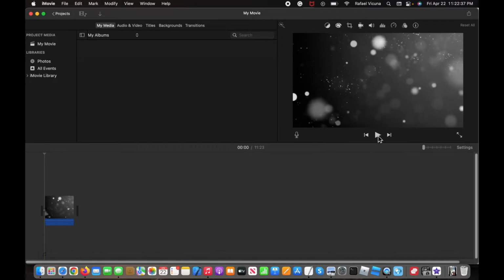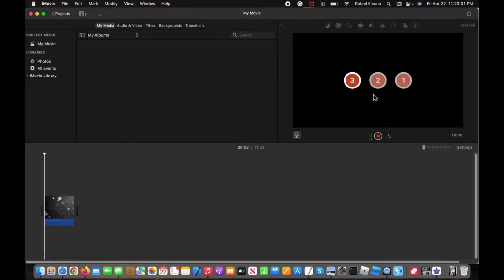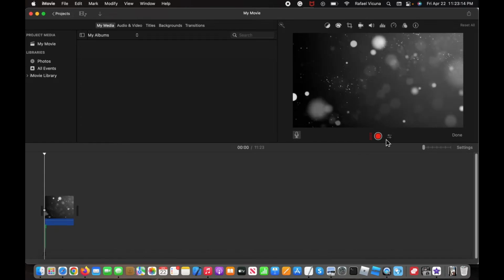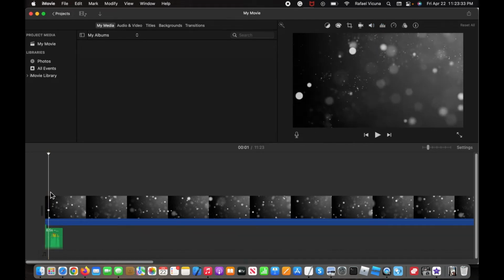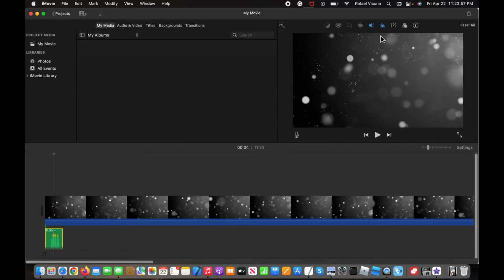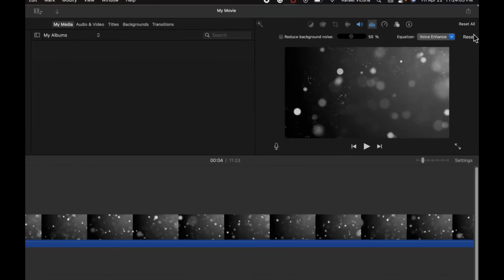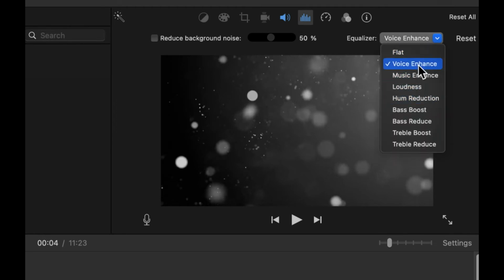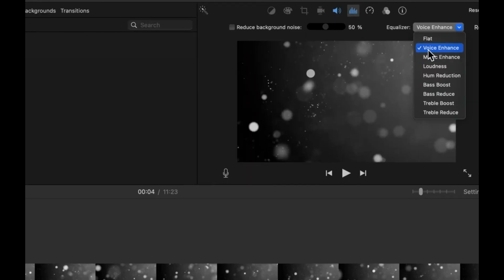iMovie 2022 - Voiceover Recording Tutorial (And How To Enhance Voice Audio Quality)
In this iMovie tutorial, I show you how to record a voice-over and then subsequently enhance the vocals. It's really simple to do, thankfully, and if there is any future update where the UI is drastically different in any way, then I will make an updated video. I hope this helped you out!

SKYPE: rafa.v35